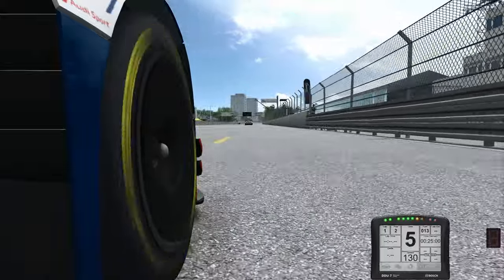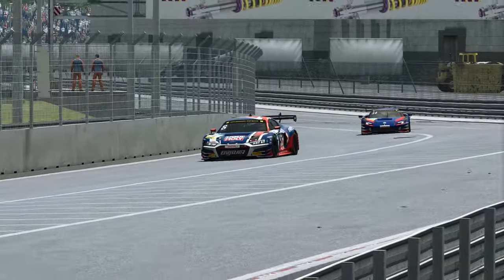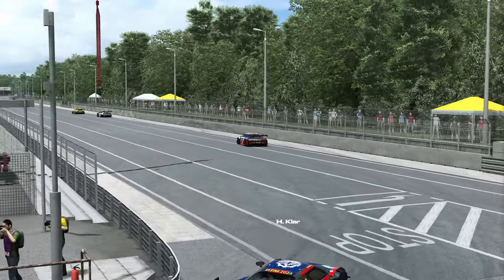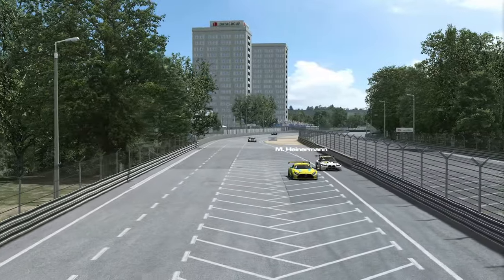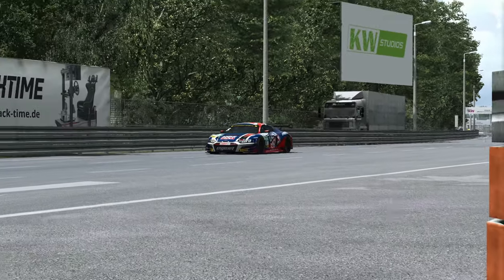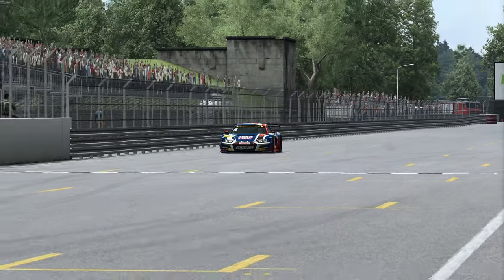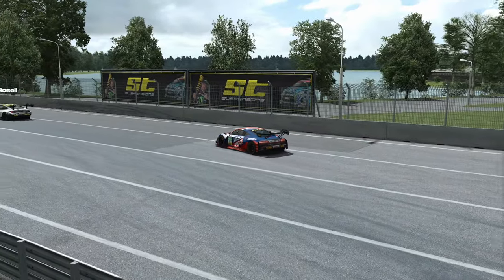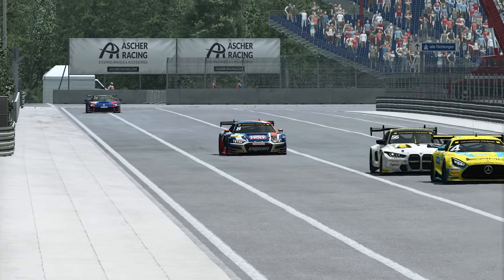RACEROOM Update and DLC DTM2023 Review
My honest opinion on the Latest DTM 2023 DLC and tyre model update on Raceroom.